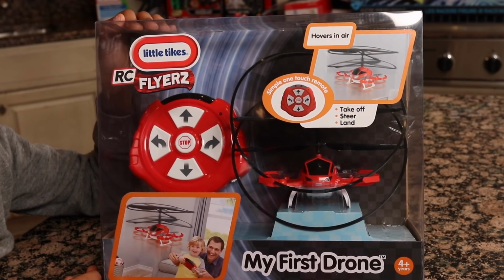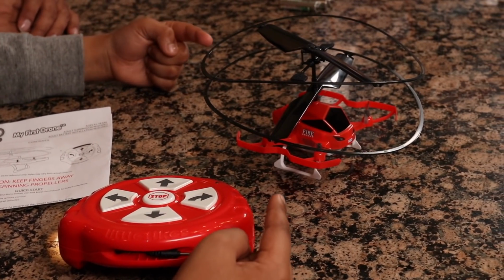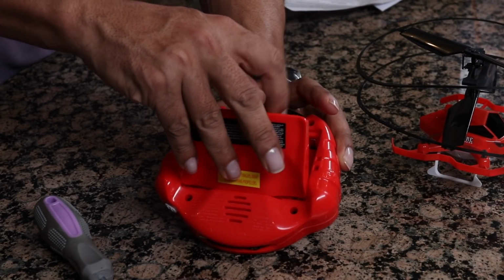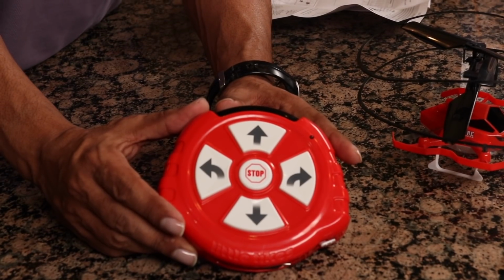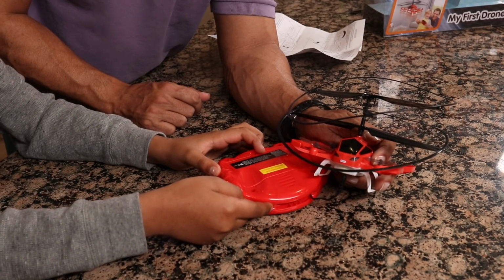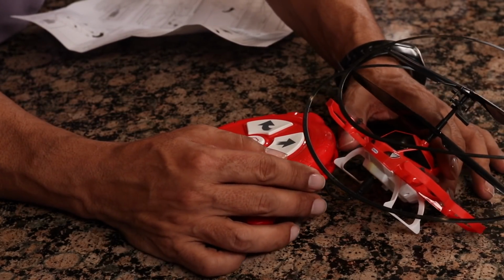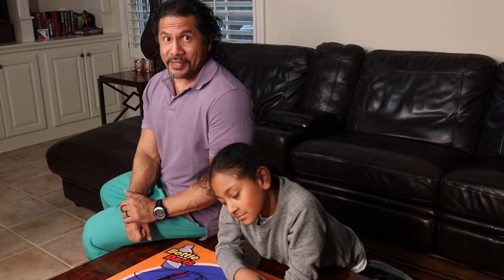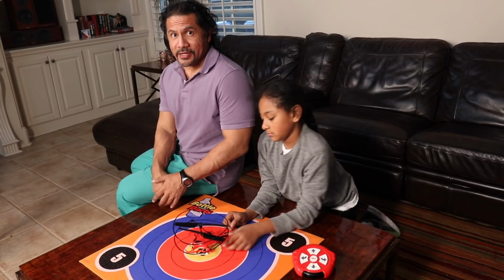Top Toys LITTLE TIKES RC FLYERZ MY FIRST DRONE UNBOXING DEMONSTRATION & REVIEW Gabe Tube TV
The Little Tikes RC Flyerz My First Drone is a simple to use indoor flying toy for young kids. The controls are simple featuring an auto lift off button, left right buttons, and a button for auto landing. There's also an emergency stop button if you need to stop the engine.

The Little Tikes RC Flyerz My First Drone is a flying radio control basic toy for young kids to be used indoors. For full review and shopping info

Hello and welcome to another episode of Gabe Tube TV. TODAY we played with Little Tikes RC Flyerz My First Drone and it was awesome ! ...be sure to read instructions ;) Love you guys!

Thursday we call "There it is Thursday's"
Friday we call "Funny Friday's"
Saturday we call " Silly Saturday's"
Sunday we call "Set it off Sunday's"

Here is My Mailing Address:
Gabe Tube TV Mail
2824 Jefferson St.

Hello and welcome to another episode of Gabe Tube TV.